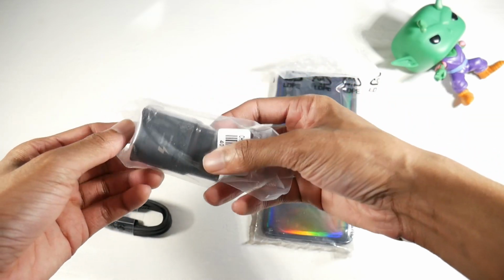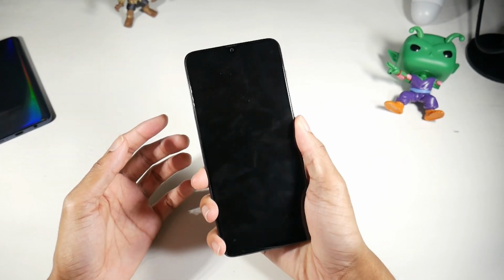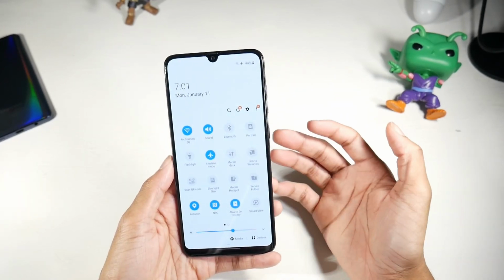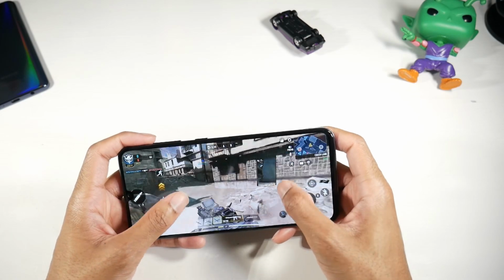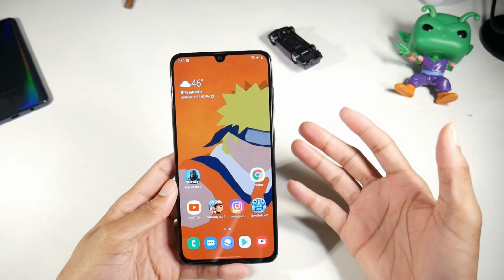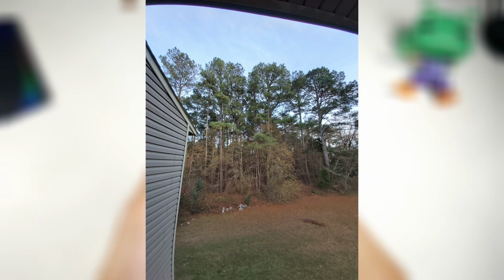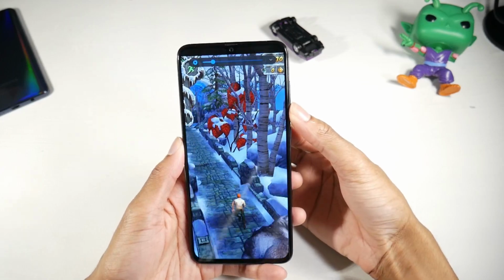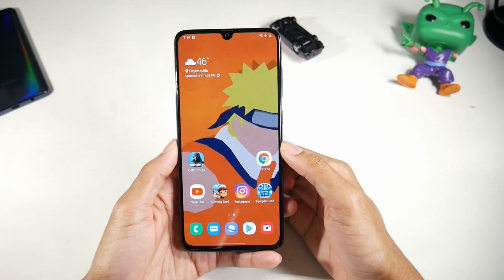I Brought A Refurbished Samsung Galaxy A70 From Amazon In 2021! (Cameras, Gaming & Speakers)